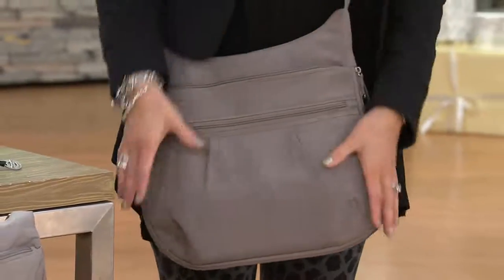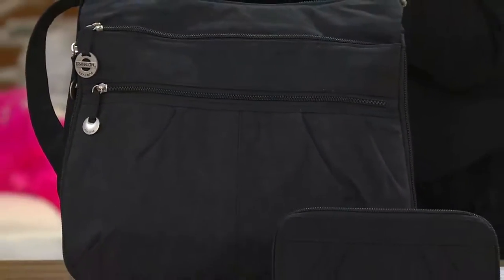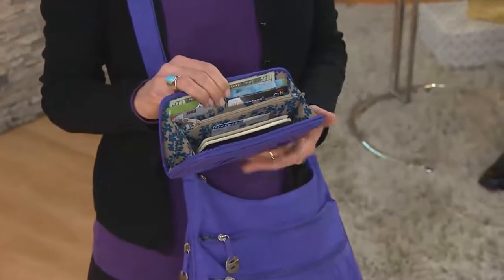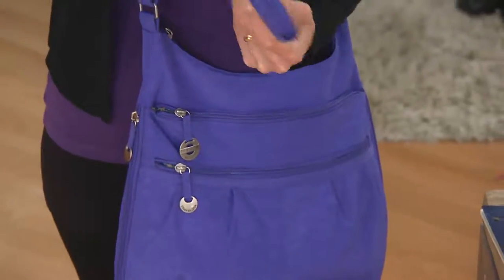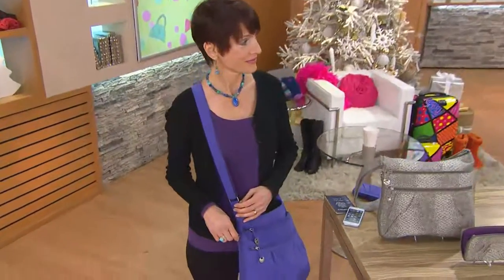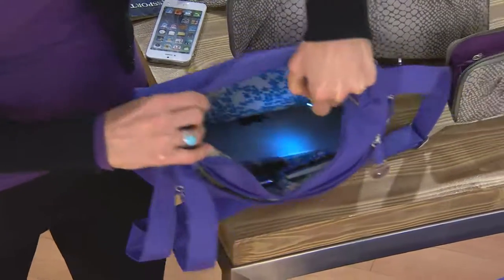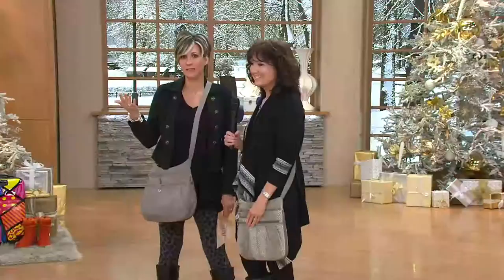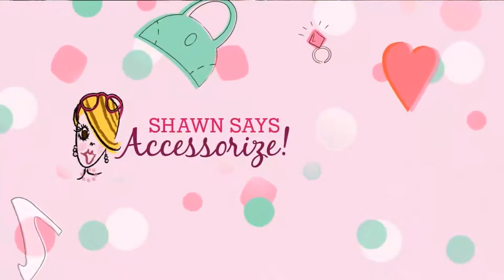Travelon Crinkle Shoulder Bag with RFID Blocking Wallet with Kerstin Lindquist